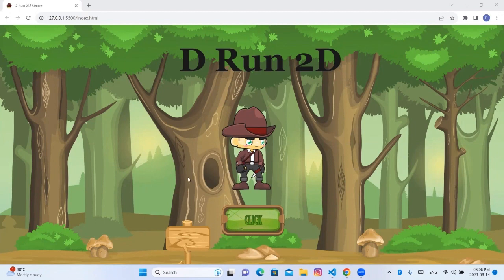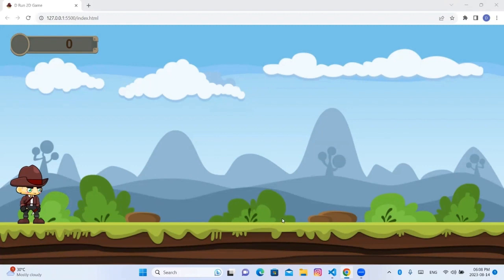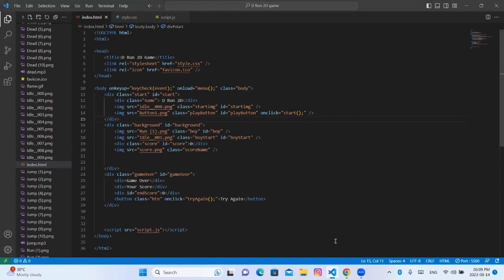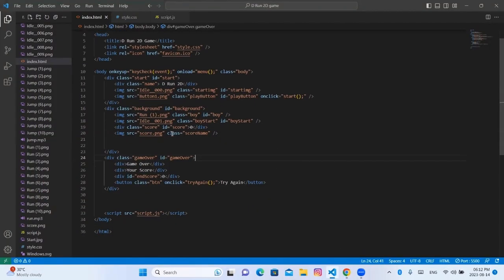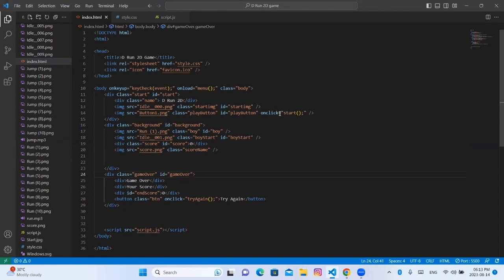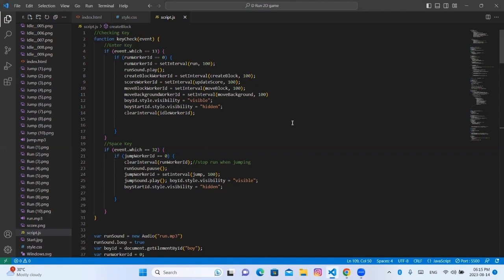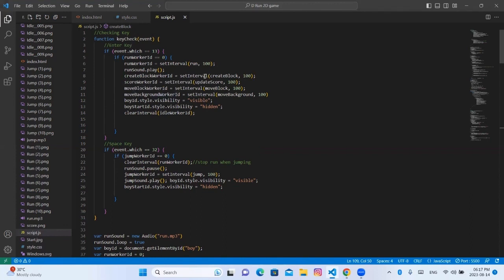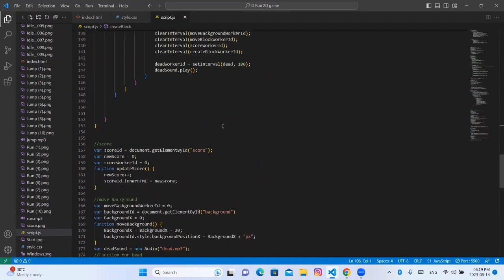JavaScript 2D Game | D Run 2D | Web Programming I | Disandu Nimdinu Bandara